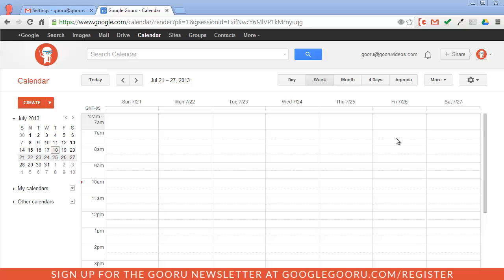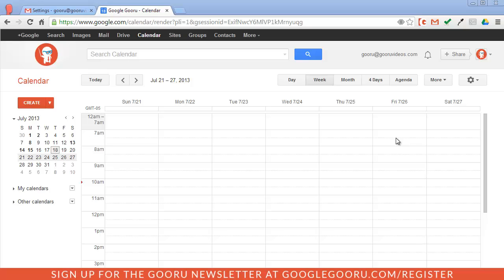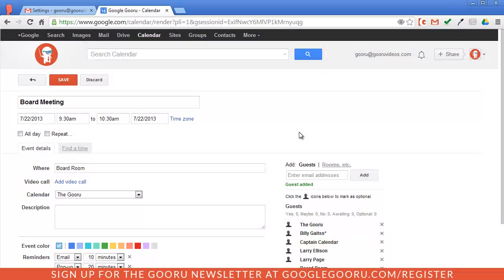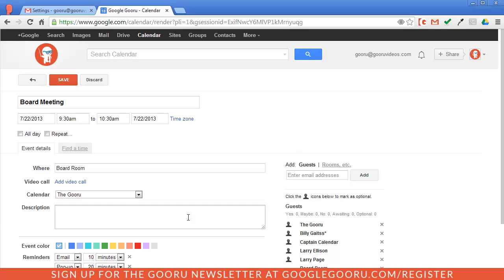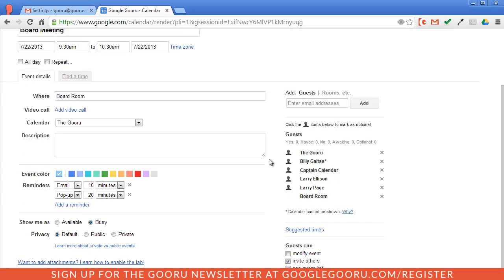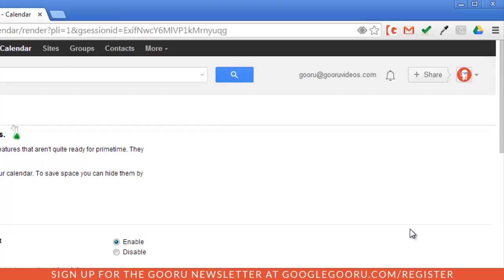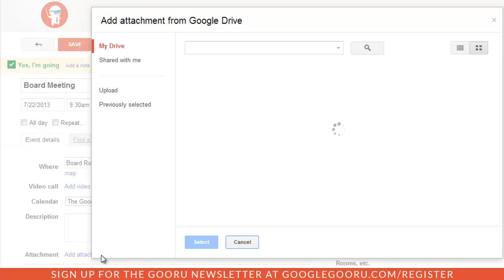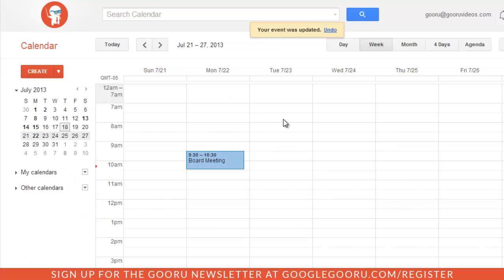Add attachments to Google Calendar events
In Google Calendars, there isn't a native option to add attachments to your events. You could always include the 'Share' link in the event description, but that can look sloppy and unprofessional.

We recommend adding the Event Attachments Lab for Google Calendars. This is one of our favorite labs, mostly because its so simple (maybe it's time to make this a supported feature, Google?).

Adding this lab to your Google account allows you to add attachments shared with you, from your Google Drive and from your computer.

To add the Event Attachments Lab:

1.) Click on the Settings gear inside of Google Calendars and select Labs

2.) Scroll down to Event Attachments and select Enable

3.) Save your changes

4.) Next time you create an event, you should see a link to add an attachment